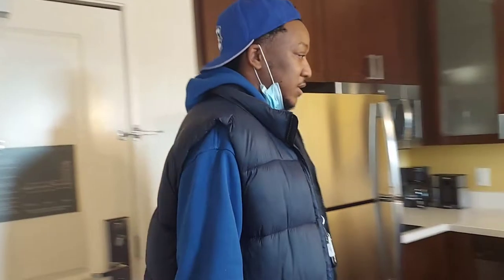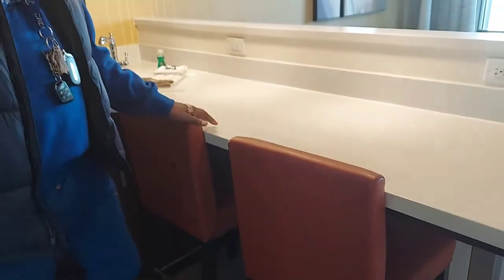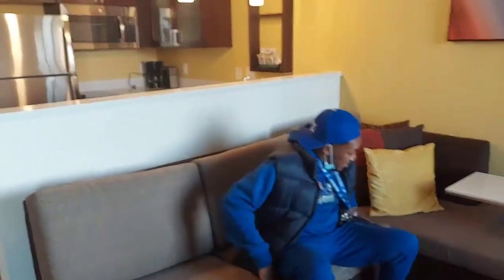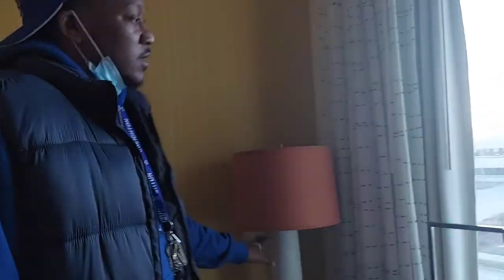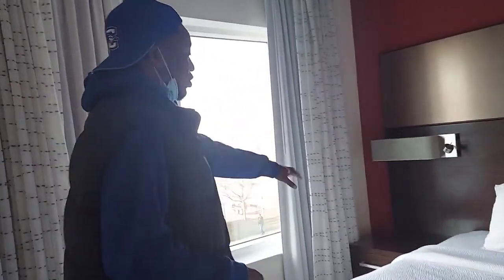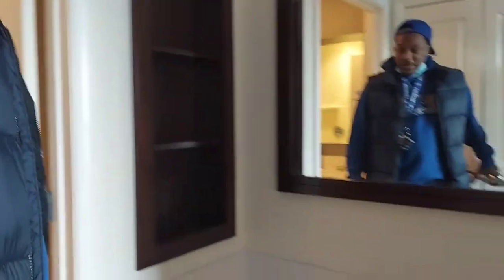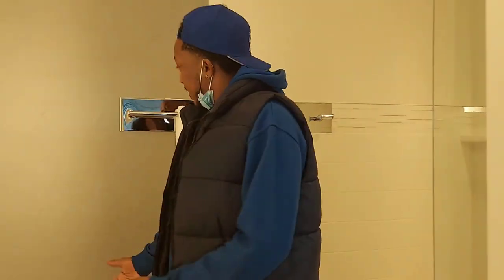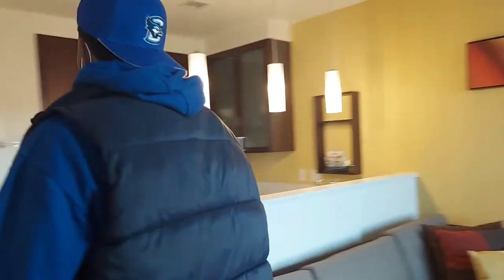Residence Inn by Marriott Aksarben Omaha Nebraska| King Bed Studio Room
Now for another Jeazie's Cribs Tour. We're having another staycation , check out where we're staying!!

*JuJu and Eazie put together makes Jeazie which is the name of our channel

**music**

Epidemic Music